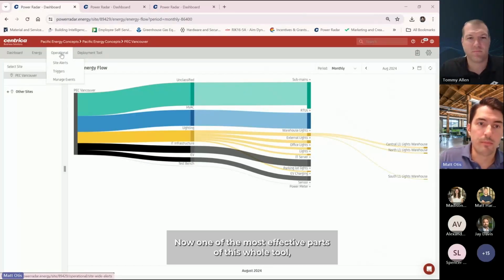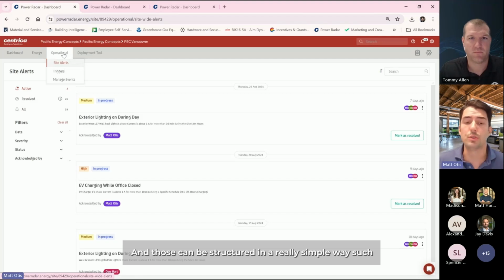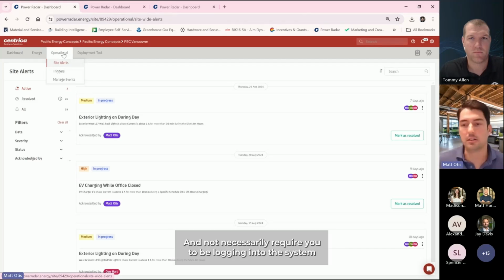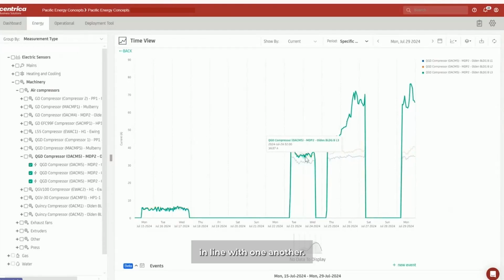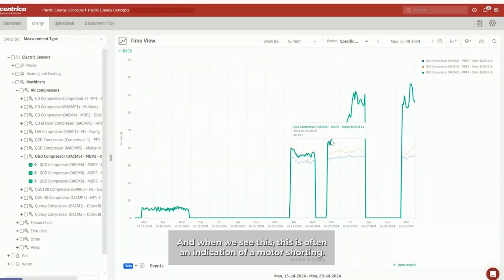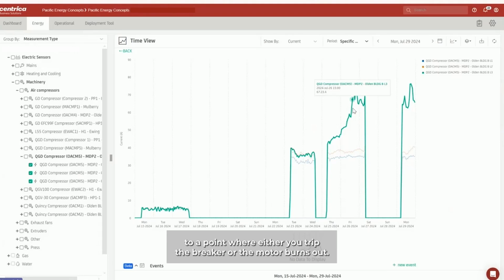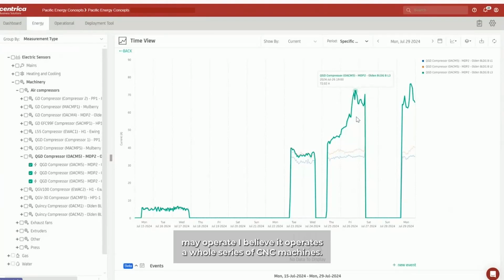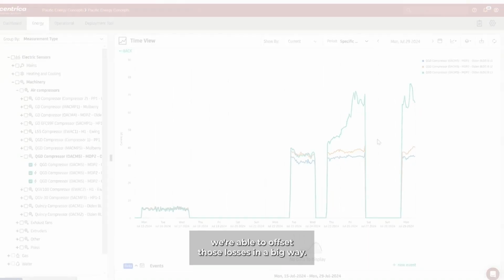How Triggered Alerts Support Machine Health Monitoring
Instant machine alerts are the key to getting ahead of failures and maintaining a healthy facility.

When machine health starts to deteriorate, early symptoms typically show in its power consumption behavior. This could include power spikes, shifting baselines (gradual changes in power consumption), off-schedule activity, irregular load patterns, or increasing start times.

Check out this excellent example provided by Matt Otis, Director of Energy Solutions at Pacific Energy Concepts™ (PEC), in a snippet from our recent energy monitoring webinar.

In this scenario, these custom triggers helped one of our existing clients uncover a potential power-draw issue with a compressor in their facility – behavior that would have been unseen if not for their energy monitoring system.

Reach out to PEC to learn more about how your business could benefit from an energy monitoring system